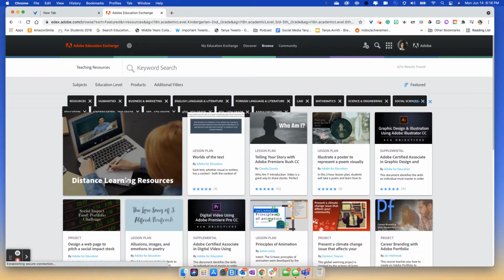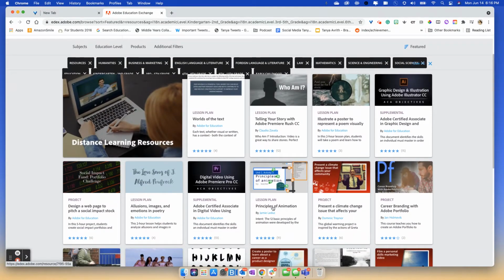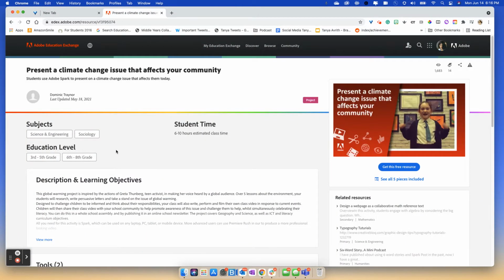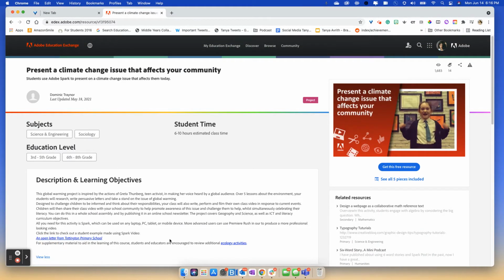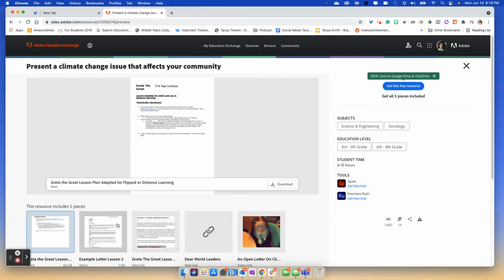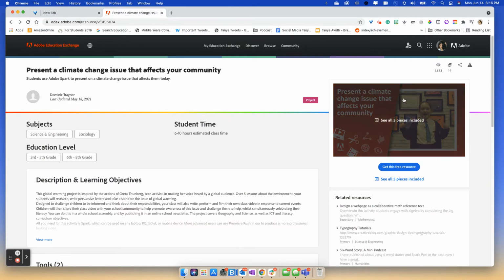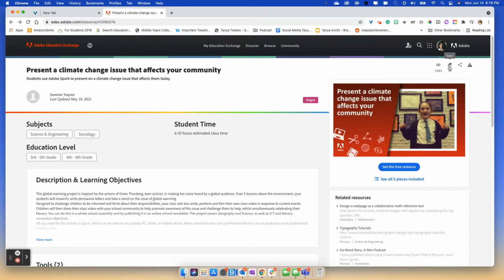Saving and Generating Collections in The EdEx (Adobe)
In this VERY quick tutorial learn how to save lessons and projects in the education exchange by Adobe For Education (edex.adobe.com) so you can create collections inside the site. This way you can come back to your resources later!